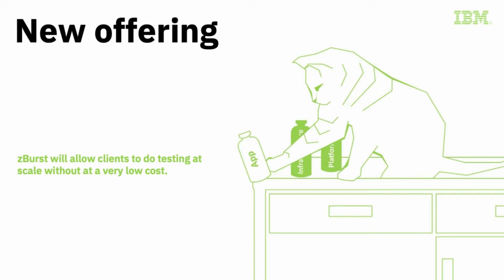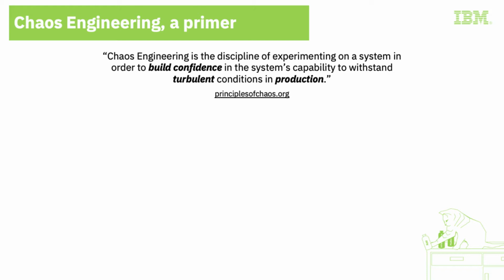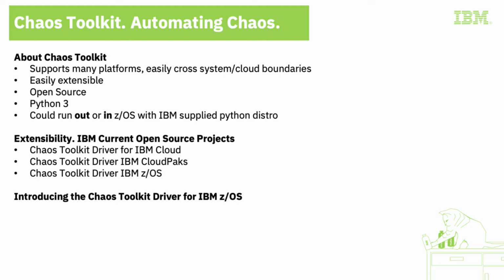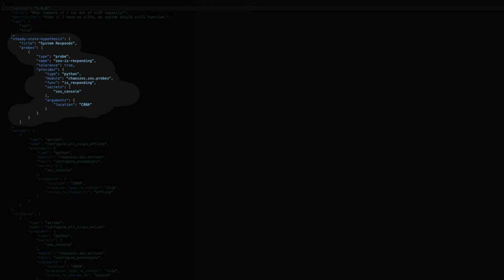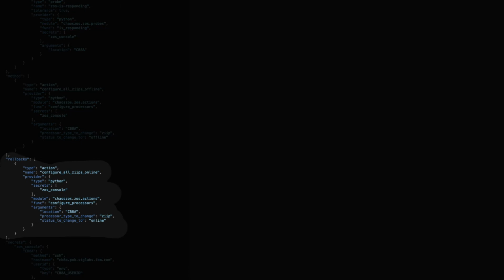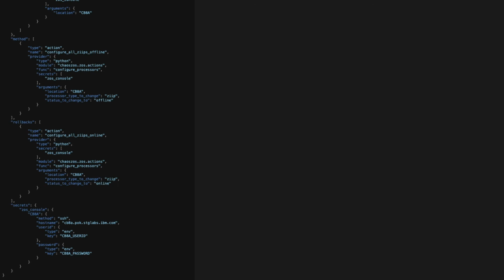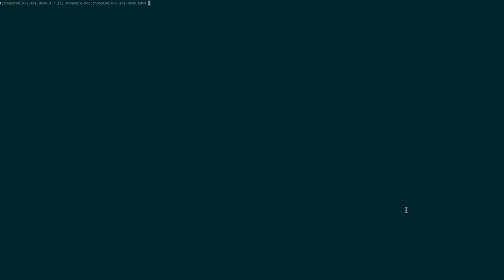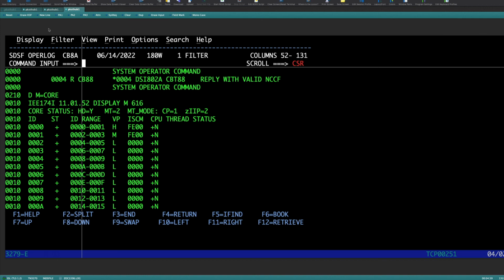The Chaos Toolkit Extension for z/OS